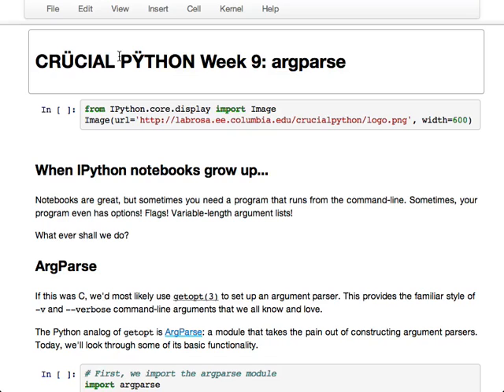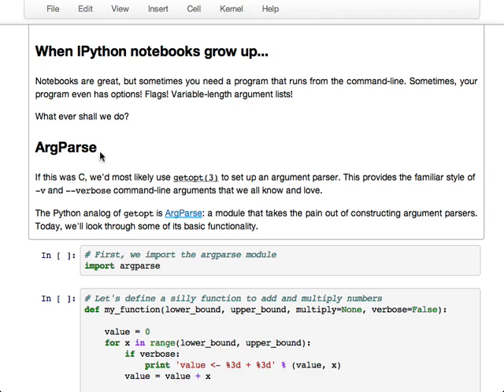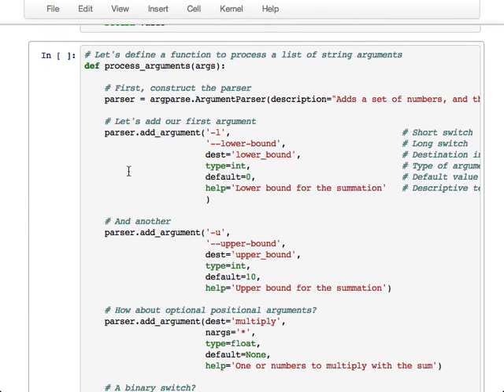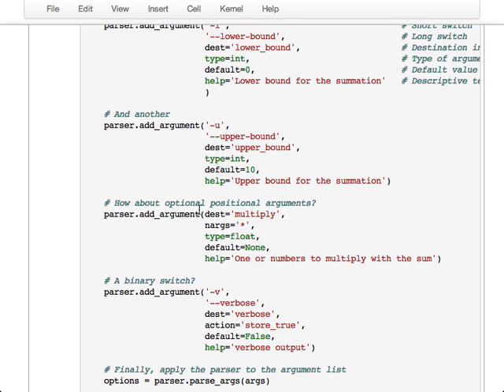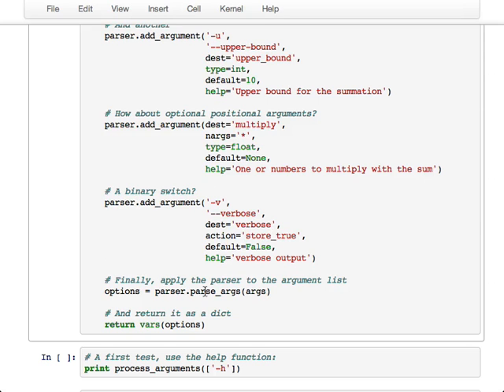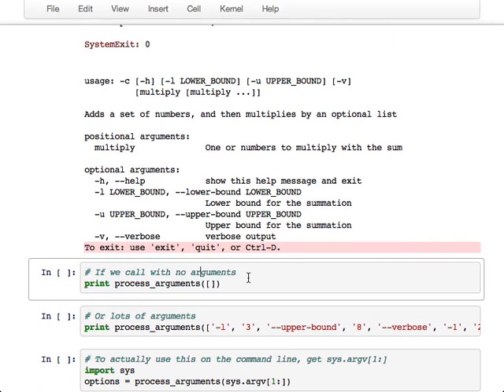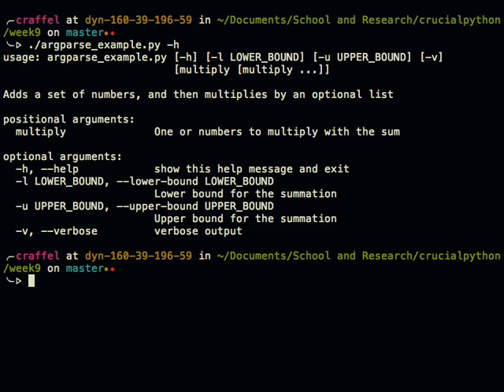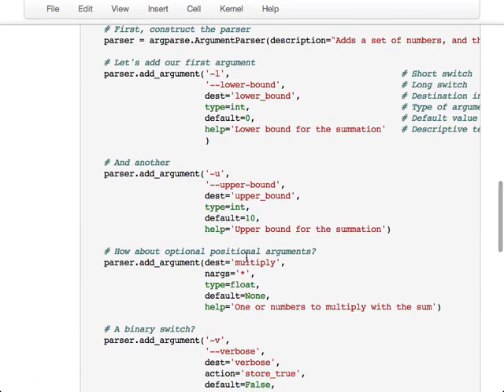crucial python 09 - argparse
Brian McFee takes us through argparse, an incredibly handy built-in Python module for parsing command-line options passed to Python scripts which are being run from the command line.